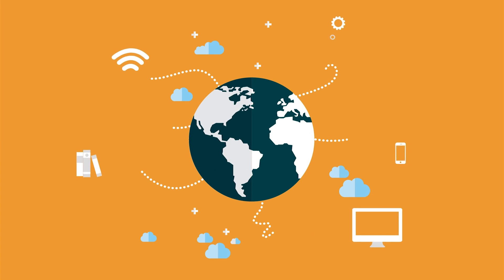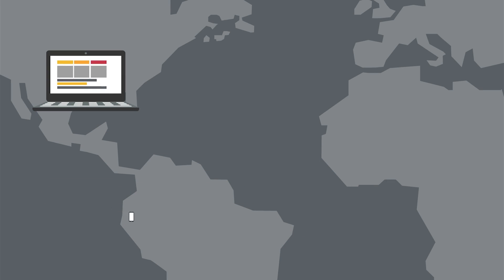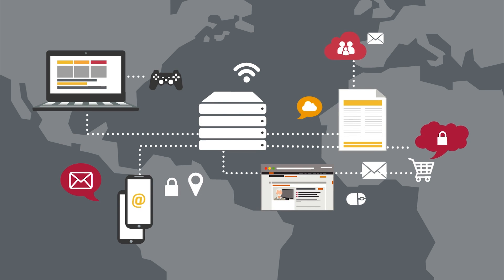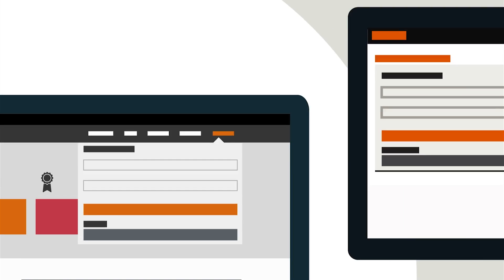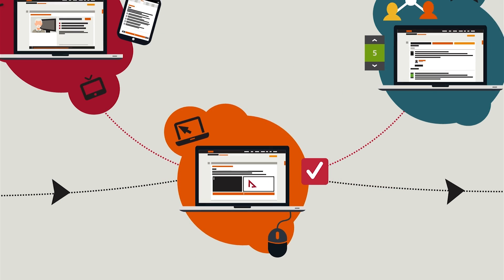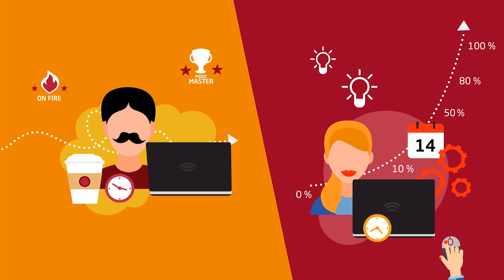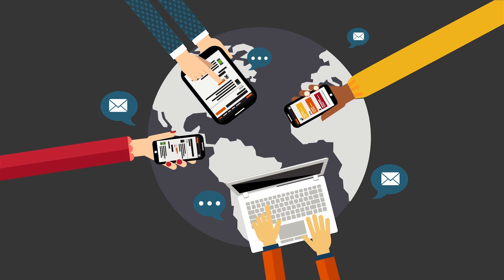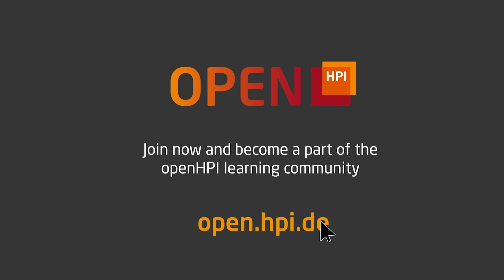Welcome to openHPI - MOOCs on ICT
openHPI. open online education

Become a part of our worldwide social learning network based on interactive online courses covering different subjects in Information and Communications Technology (ICT). Enter a fascinating world of knowledge with our free open online courses. Meet other participants from around the world and familiarize yourself with fundamental and current topics in ICT, computer science and IT systems engineering.

openHPI courses provide e.g. teaching videos, reading material, interactive self-tests, and practical homework exercises. The courses enable individual participants to join in a virtual learning community with other participants from all over the world. Lively discussion forums and virtual learning groups encourage a stimulating exchange of questions and a collaborative learning of the subject.

It pays to participate!
Join the openHPI learning community and keep pace with the rapidly developing world of information technology: smart, social, free!

Willkommen bei openHPI!
openHPI ist die MOOC-Plattform (MOOCs=Massive Open Online Courses) des Potsdamer Hasso-Plattner-Instituts für Softwaresystemtechnik (HPI). Auf dem virtuellen Campus können Sie in einem weltweiten sozialen Lernnetzwerk an interaktiven Onlinekursen zu verschiedenen Themen der Informationstechnologie (IT) teilnehmen - vollkommen kostenlos und ohne Zulassungsbeschränkungen.

Die Kursinhalte bestehen meist aus Lernvideos, Lesematerial, interaktiven Selbsttests und praktischen Aufgaben. openHPI ermöglicht es Lernenden, sich in einer großen virtuellen Lerngemeinschaft mit anderen Kursteilnehmern Wissen anzueignen. Lebendige Diskussionsforen und virtuelle Lerngruppen sorgen für einen regen Austausch von Fragen und das kollaborative Erlernen des Themas.

Mitmachen lohnt sich!
Werden auch Sie Teil der openHPI-Lerngemeinschaft und bleiben Sie in der sich rasant entwickelnden Informationstechnologie stets auf dem Laufenden: smart, social, free!